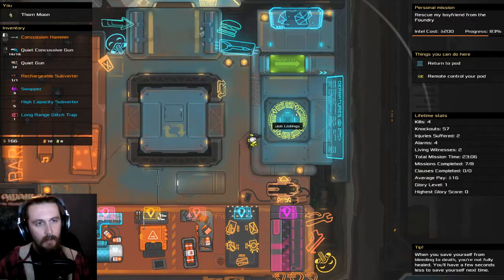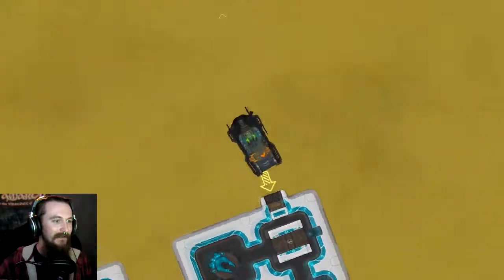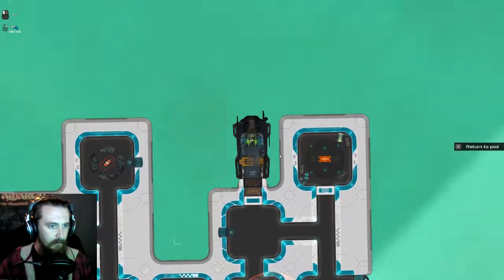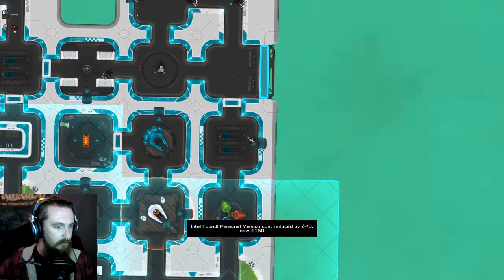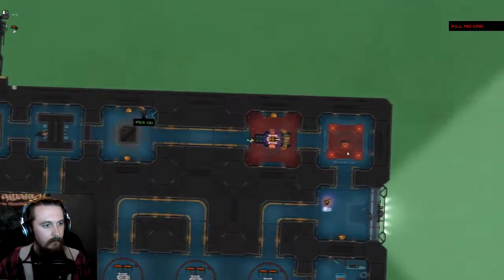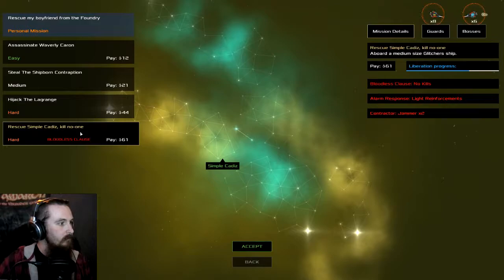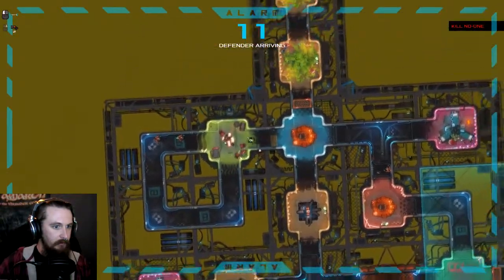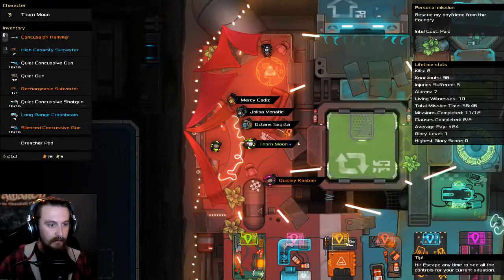Liberating Systems // Heat Signature #3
We're slowly starting to free some of these systems from enemy control, which provides us with new gear, and people to work with!
Nice!!

● Ensign-level Patrons:
Stephen Watson, Raging Kuma, Mike Bovia, Peter Dillon-Trenchard

● Lieutenant Jr Grade-level Patrons:
Ryan Little

● Lieutenant-level Patrons:
Kyle Lambert, Adam Ross, DemonButterfly13, Rkiver [Hnr. Lt.], Chris Hymans, Joe Batsford, DJ Corvin, Mikko Virtanen

● Lieutenant Commander-level Patrons:
Uperior